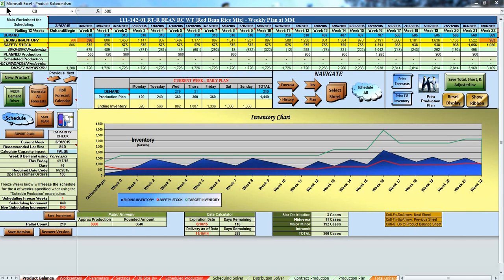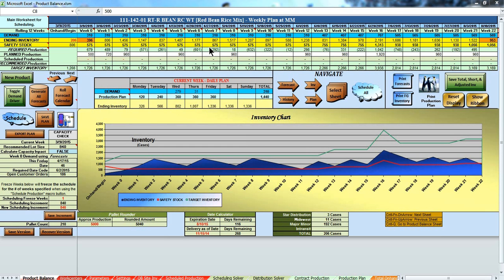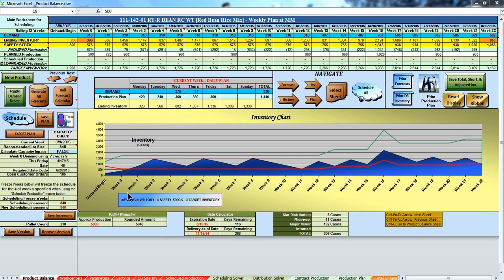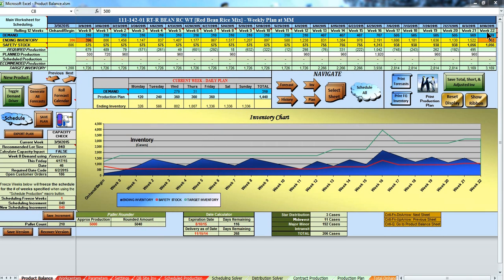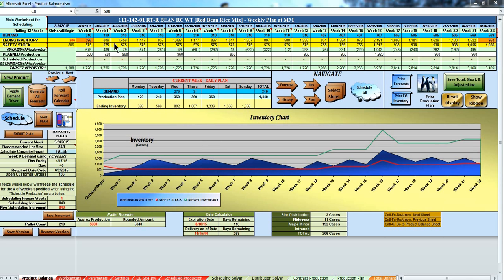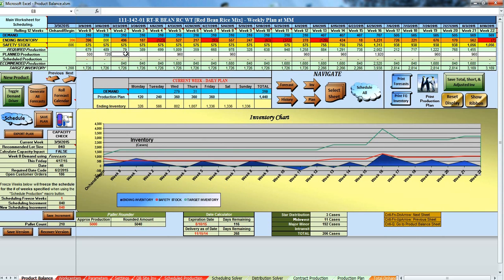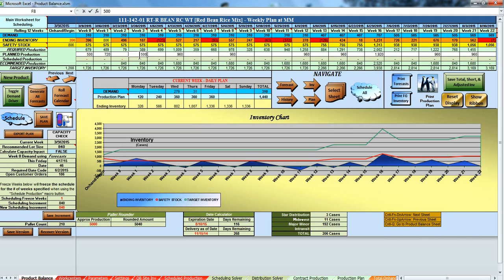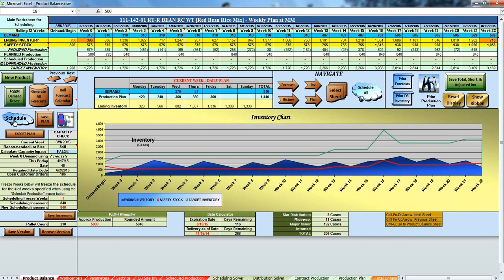Production Planning and Scheduling using Excel #2 - Introduction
Introduction to Supply Chain Systems' Production Scheduler. This high value low cost tool is demonstrated while explaining scheduling concepts and how to use the power of Excel to generate production schedules for manufacturing in most industries.